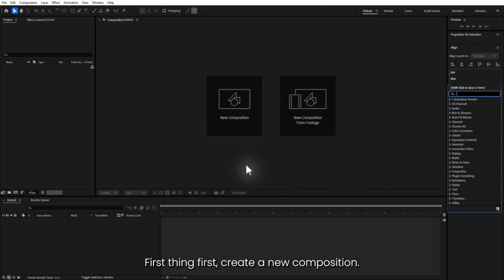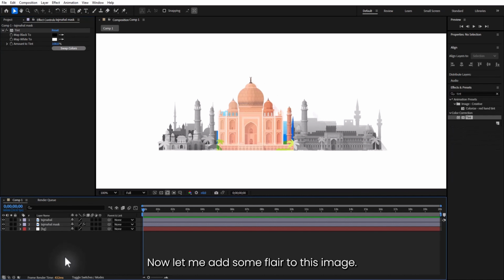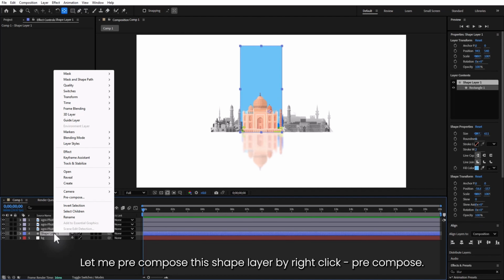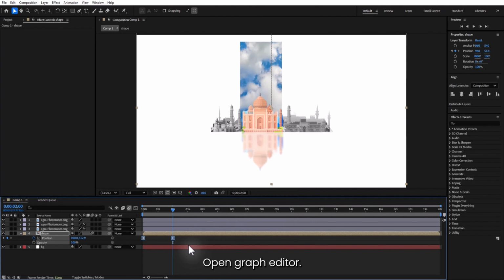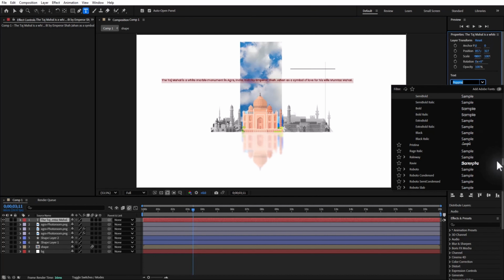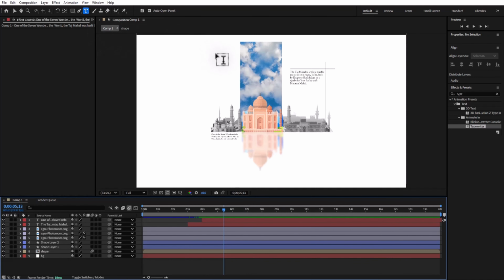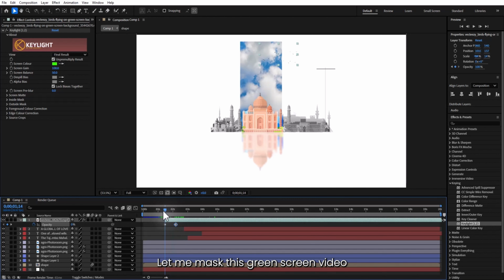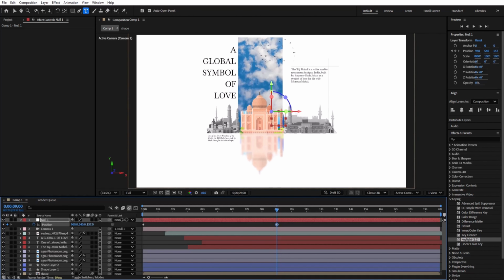How to Create Simple Motion Graphics in After Effects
Want to learn motion graphics the easy way? In this tutorial, I’ll show you how to create simple motion graphics in Adobe After Effects.

We’ll cover everything from:
✅Creating a basic composition
✅Masking and reflections
✅Adding animated shapes and text
✅Using typewriter effect
✅Working with green screen overlays
✅Creating smooth 3D camera zooms

👇🏼CHECK OUT